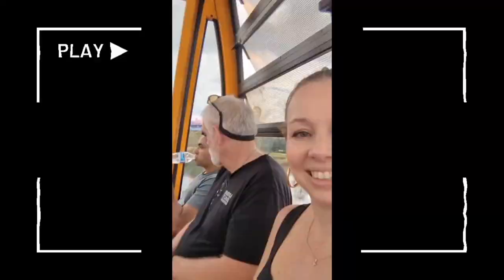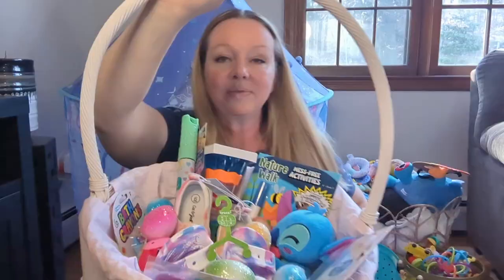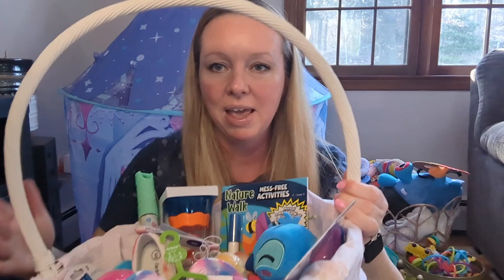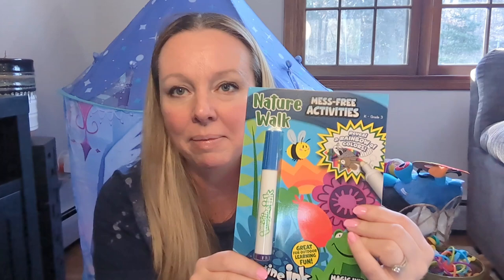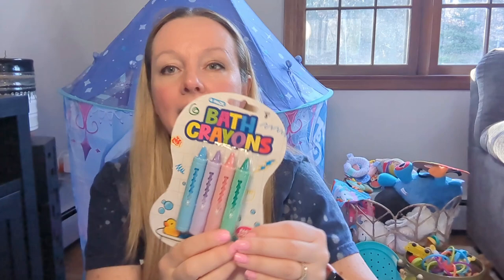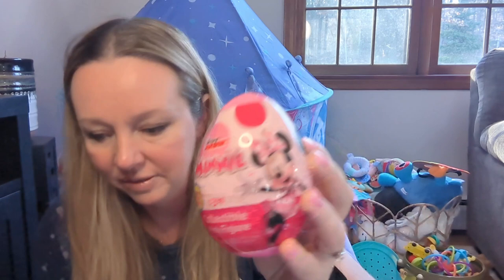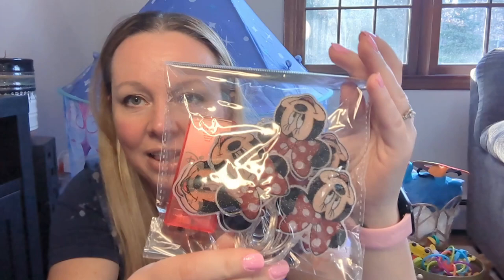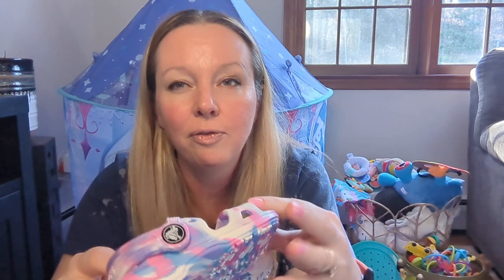🐣What I put in my toddler's Easter Basket 🐰| Easter 2023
Short Vlog of what I put in my 18 month old Lucia's Easter basket this year. I bought the Easter basket and basket liner on clearance from Pottery barn kids last year and had my mom embroider her name on it.

Crocs marbled sandals - I purchased mine at Zulily but they're out of stock. I see they are available here at Zappos

canvas slip on shoes were cat & jack from target. I don't think you can find these anymore but they have similar styles